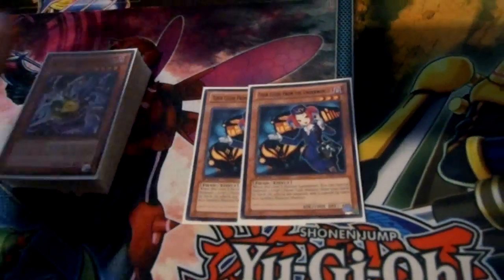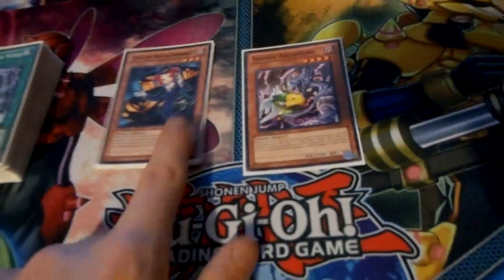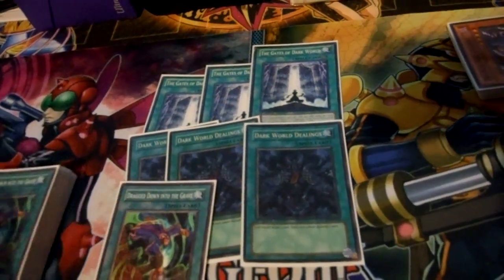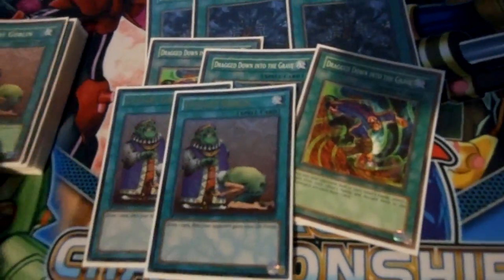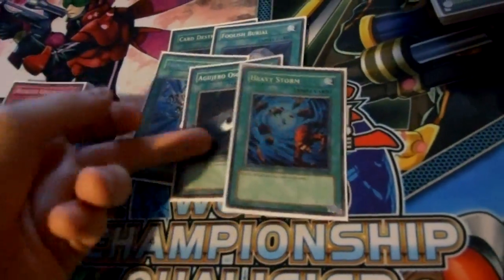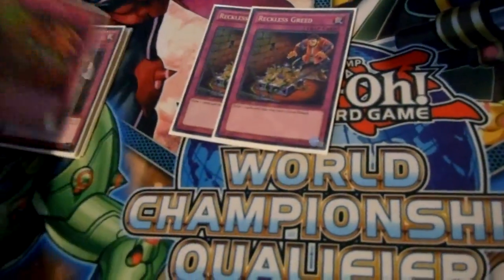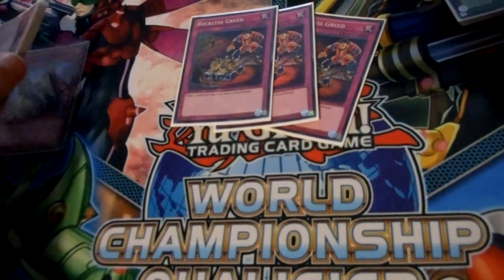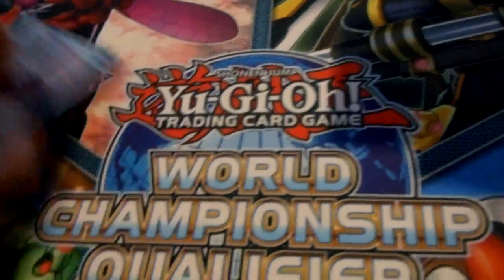Amazing Dark World Deck Profile and Detailed Explanation! Oct. 2012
Hey YouTube! DarkWorldMOFO here with a very long and detailed deck profile of my Dark Worlds! I decided to explain a lot about all the cards so people who aren't very familiar or who are new to Dark Worlds can get a better idea of the deck and how it works! It will be uploaded Thurday Nov. 1, 2012 at 10:30 PM. Thanks so much -DarkWorldMOFO